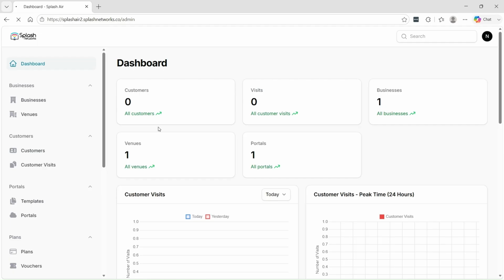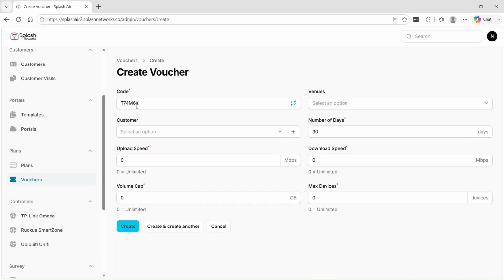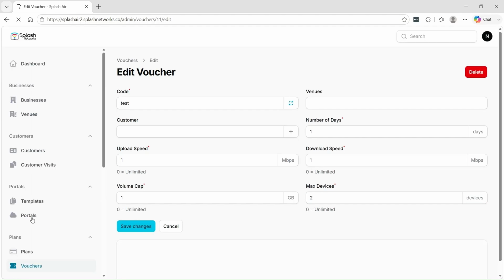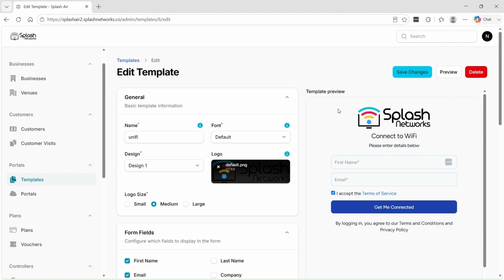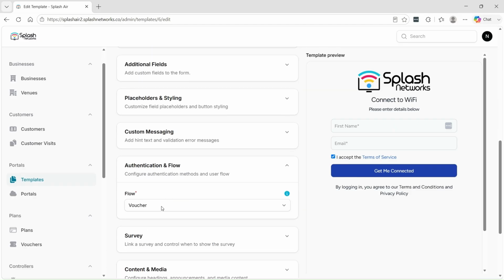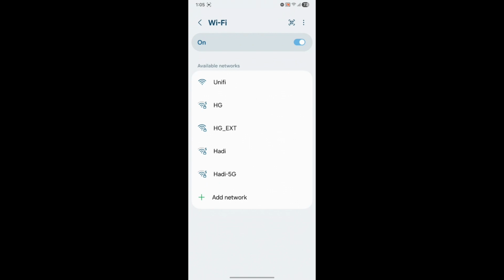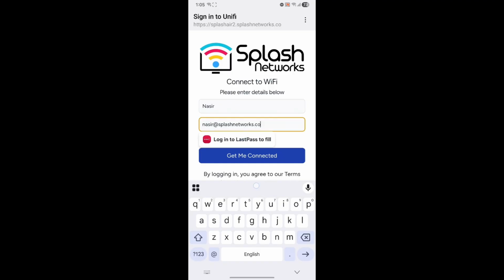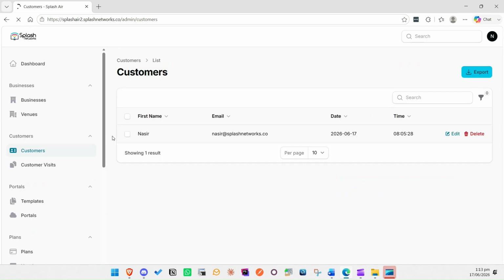Wi-Fi External Captive Portal with Vouchers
A guide on creating and managing a Wi-Fi external captive portal where users can use vouchers to login.

Splash Networks specializes in creating and integrating custom Wi-Fi captive portals.

Integrations with the following vendors are currently supported:

Aerohive
Alta
Aruba including Aruba Instant, Aruba Instant On and Aruba Central
Cambium
Cisco including Meraki, Meraki Go and WLC
Coova Chilli
Cradlepoint
D Link
Datto
Draytek
Fortinet
Huawei
LigoWave
Mikrotik
Open Mesh
OpenNDS
Plasma Cloud
Ruckus including SmartZone, Unleashed and Ruckus One
Ruijie
SonicWall
Teltonika
TP Link Omada
Ubiquiti Unifi
Xirrus
Zyxel Nebula